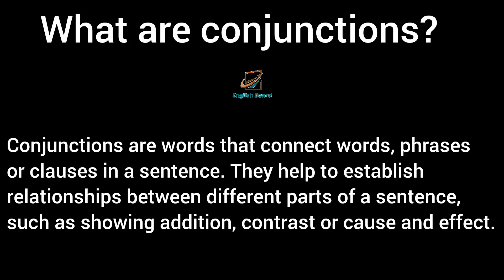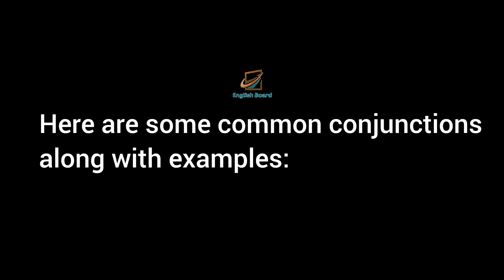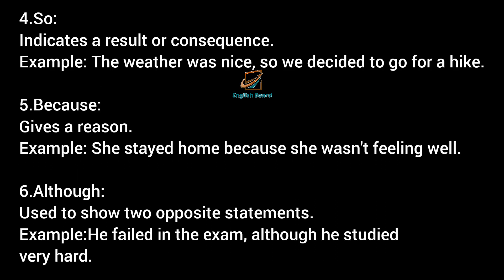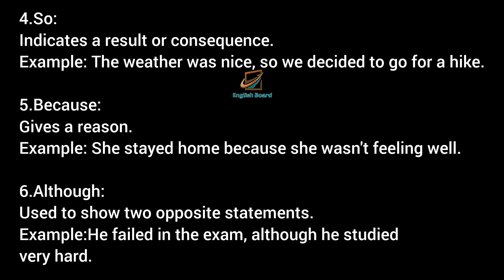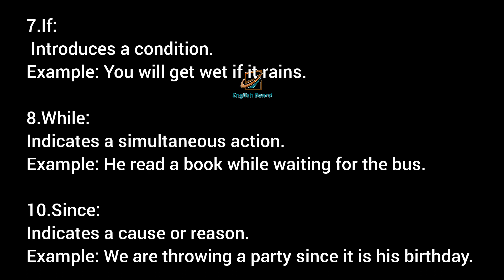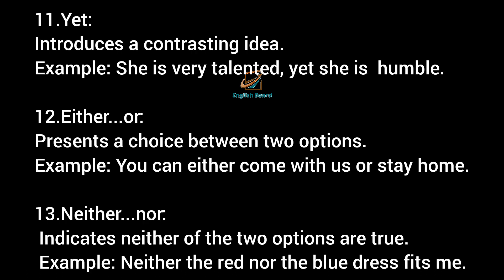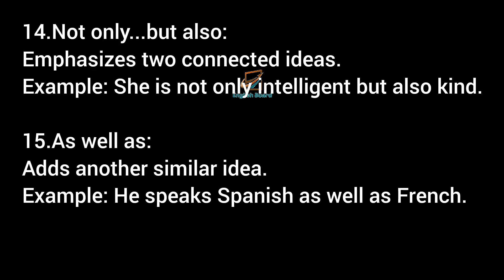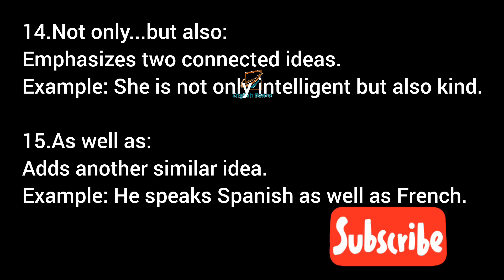Conjunctions with examples